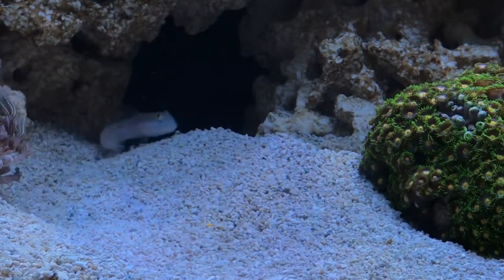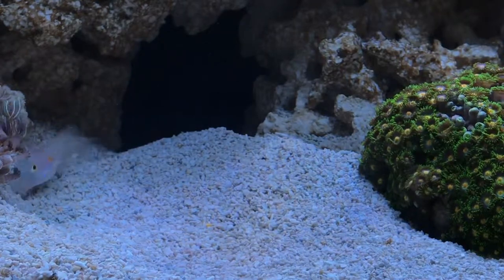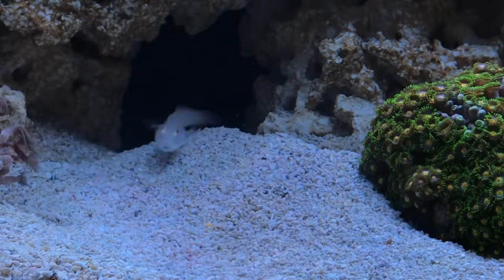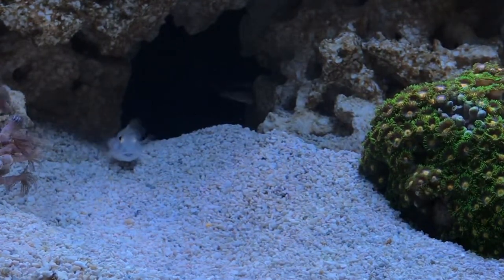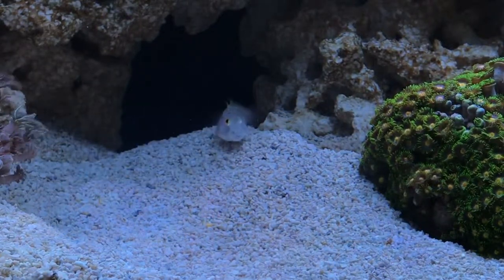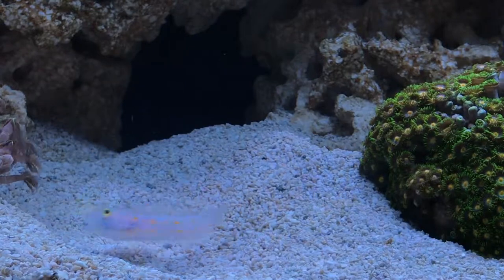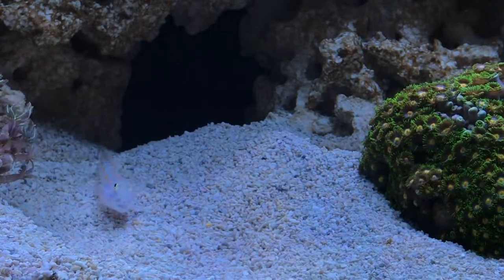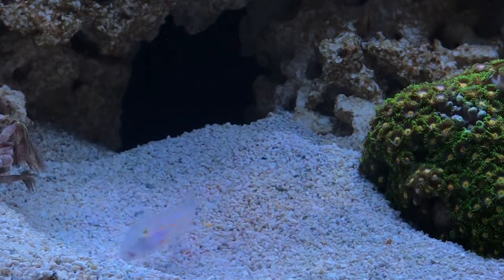vlog15 RSM S 500 Gobie making his home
Diamond/orange spot gobie making a home for himself.